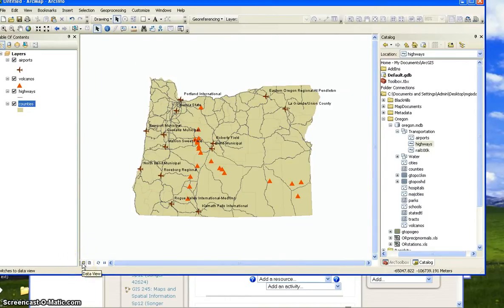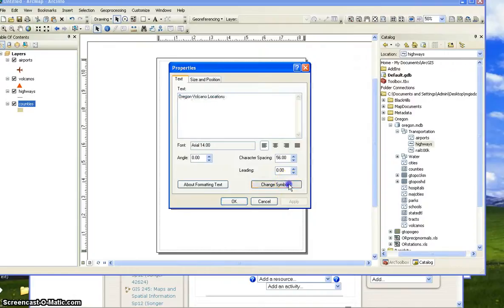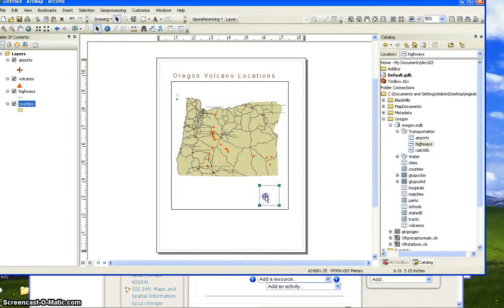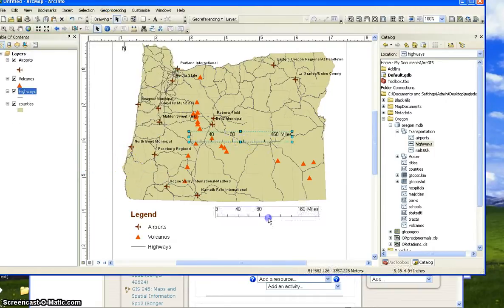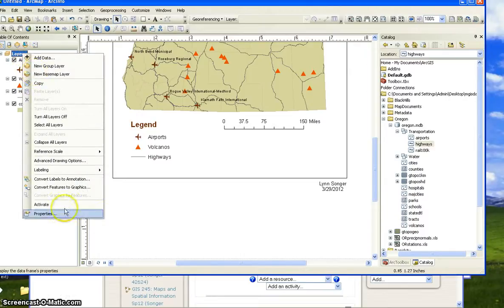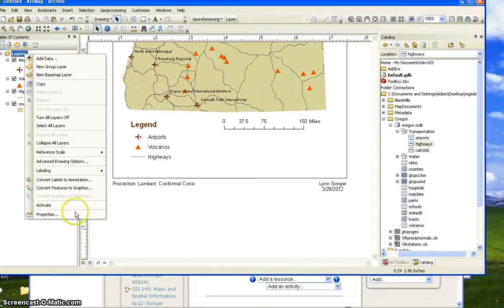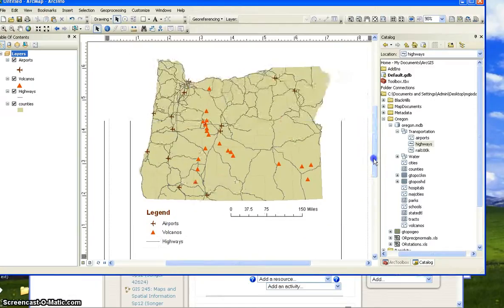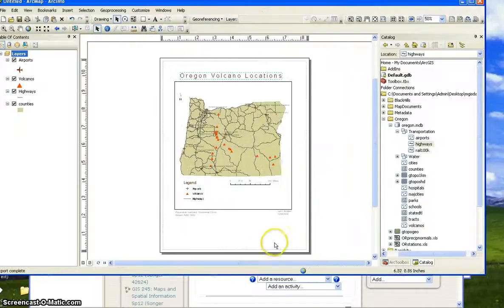Map_elements_Price1.avi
Price Chapter 1 - Map Layout